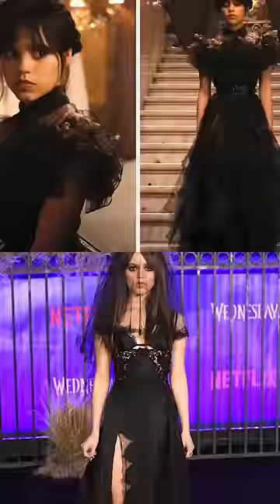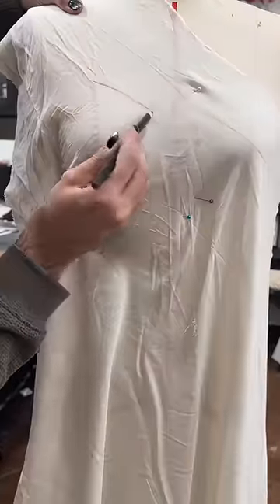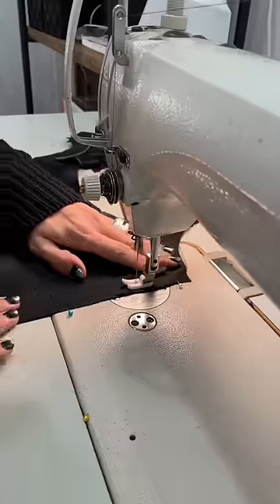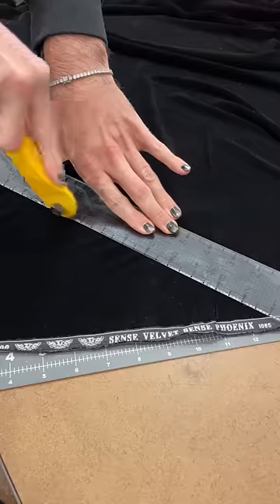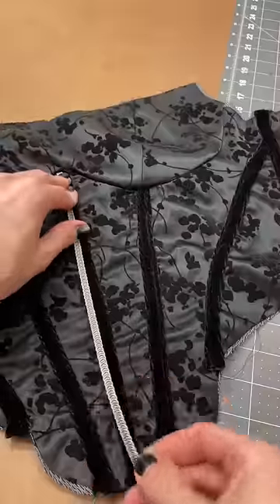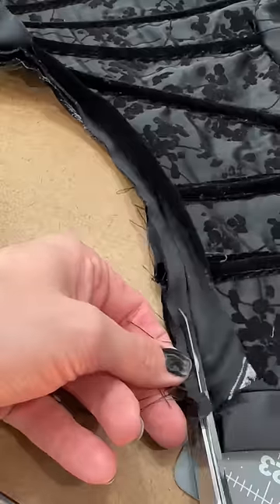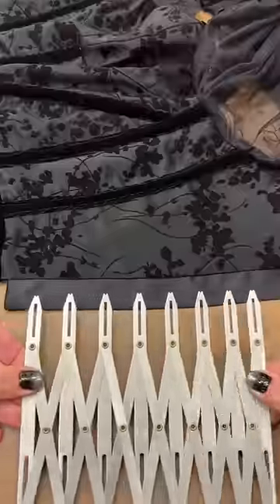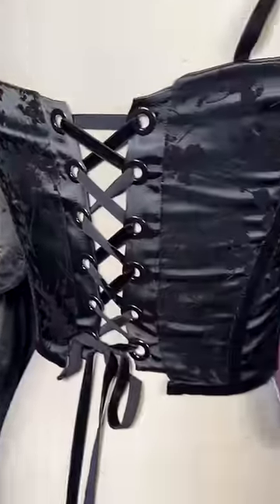Making a WEDNESDAY Addams inspired Look!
It took me a while but I finally did it! To be fair, I actually made this like a month ago but took a little time off, so I’m just now posting it! I do want to clarify( for the corset police haha) this is just a fashion corset and not for full function, although with the right interfacing, boning, etc…. It could cinch you right in.

Get the Pattern and Beginner Tutorials!